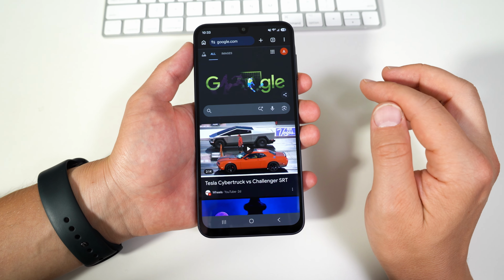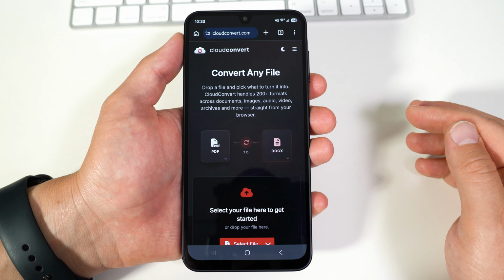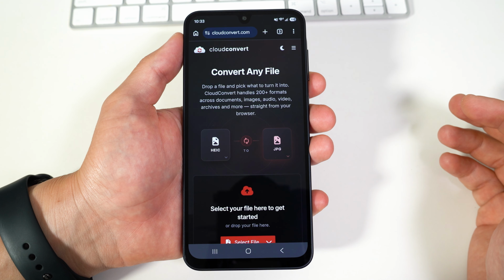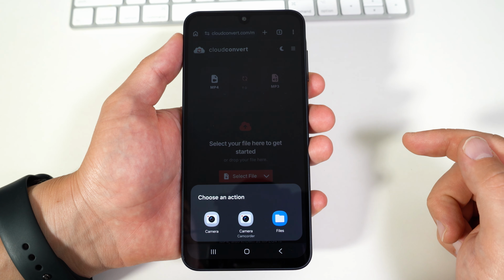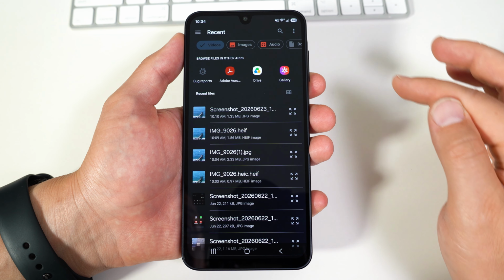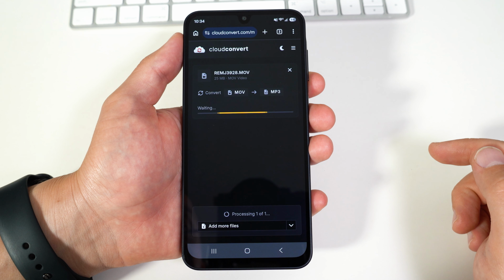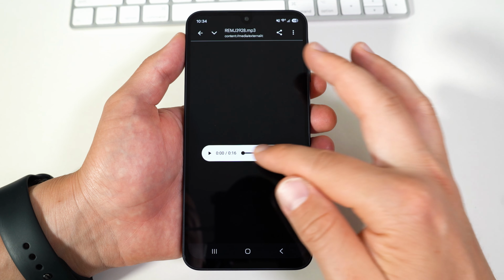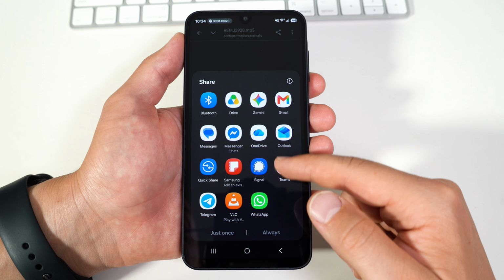How to Convert Video to Audio on Android (No 3rd Party Apps Needed)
Want to convert a video into an audio file on your Android phone? In this tutorial, I’ll show you how to extract audio from a video and save it as an MP3 file using a free online converter—no app installation required.

This method works with common video formats like MP4, MOV, AVI, and more, and can be done directly from your Android phone using Chrome.

In this video:

* How to convert video to audio on Android
* How to extract audio from MP4 videos
* Convert video files to MP3
* Using a free online video converter
* How to save MP3 files on Android
* Where converted audio files are stored
* Share audio files through email, messages, or apps
* Convert MOV, MP4, and other video formats to audio

Whether you’re trying to save music, a voice recording, a podcast clip, or audio from a personal video, this guide will show you the fastest way to get the job done.

My Favorite Tech Products: